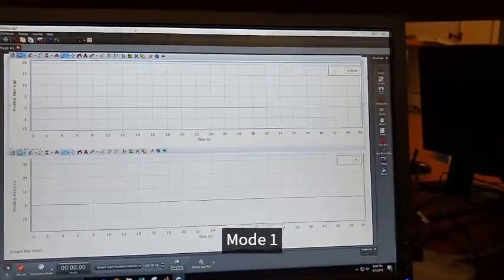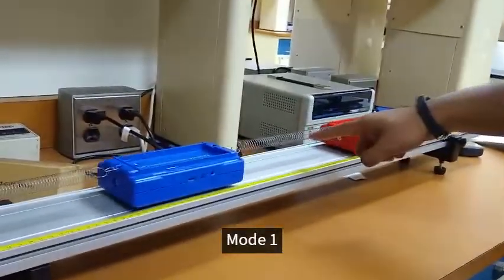2 Transient Response